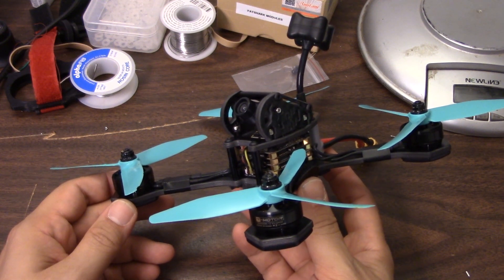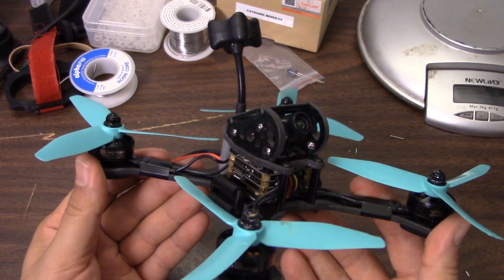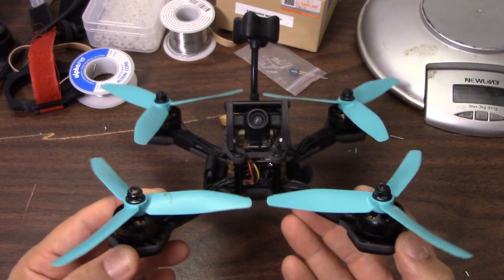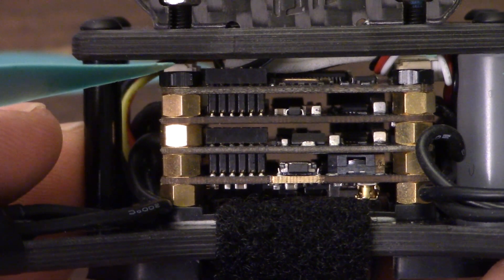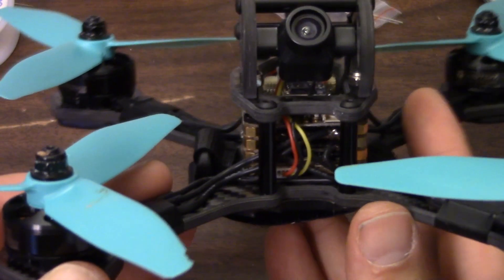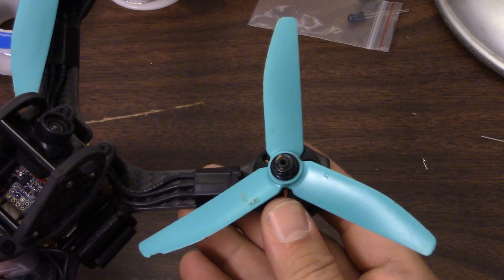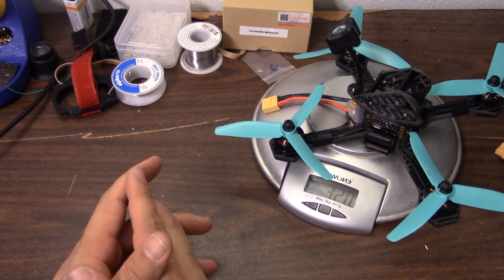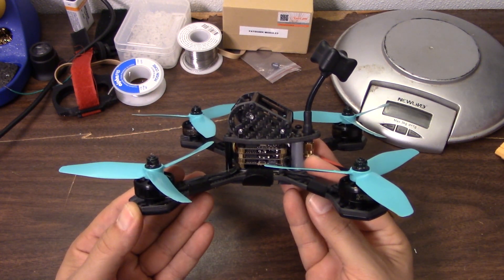QuadQuestions QQ190 Ready-To-Fly Racing Drone | FIRST LOOK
The QuadQuestions QQ190 Ready-To-Fly Racing Drone is intended for people who want to race, but who can't build, or who haven't learned to build (yet?).  This copter could be perfect for a new pilot looking to get involved in MultiGP.

Assembly of the copter is simple: install the props, install the TBS Triumph antenna, and plug in an SBUS receiver. (Other receivers are also supported, but you'll have to change out the pre-installed pig-tail cable.)

The copter's electronics are: TBS PowerCube 2-in-1 BLHeli_S ESCs, Colibri flight controller, and FPVision OSD and vTX. The motors are T-Motor 2205/2400kv. Props are "Skitzo" branded HQ5x4x3.